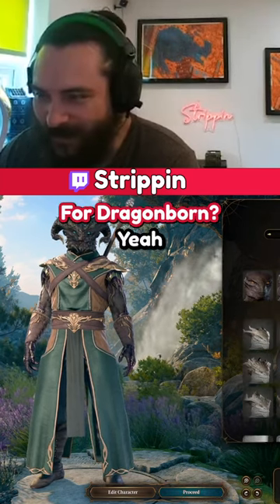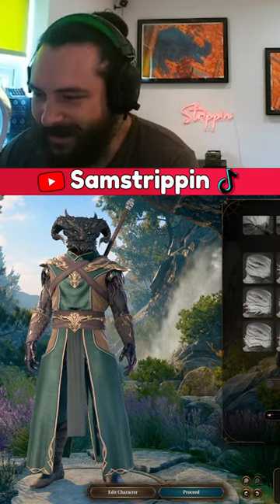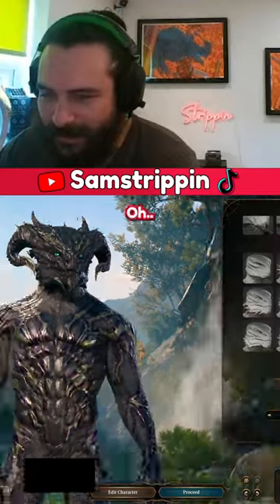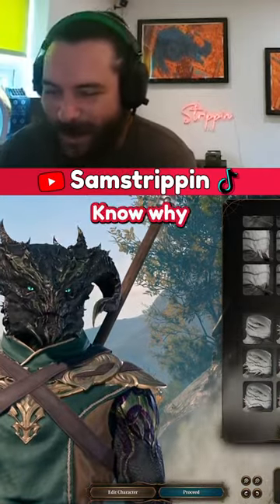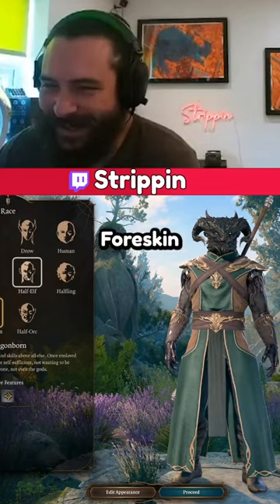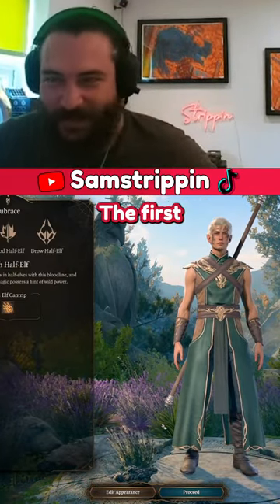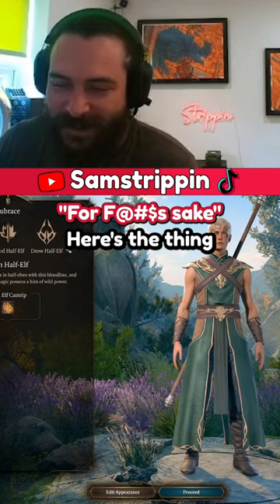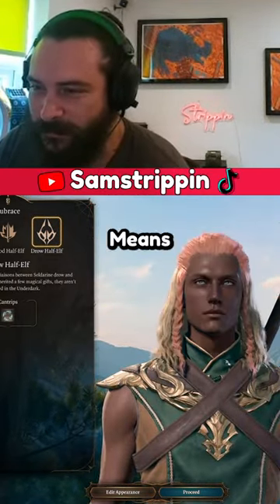How To Get Dragonborn Chain mail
Live on Twitch: Monday-Friday
 (PDT)11AM, (EST)2pm ,(UK) 7pm